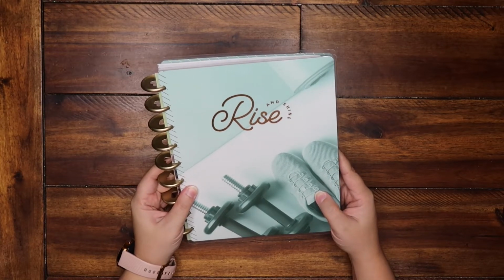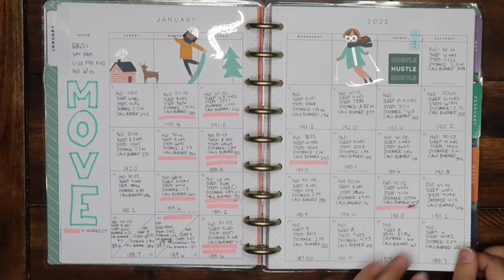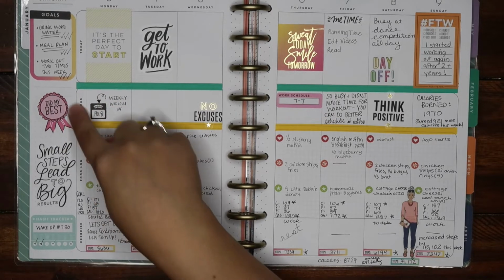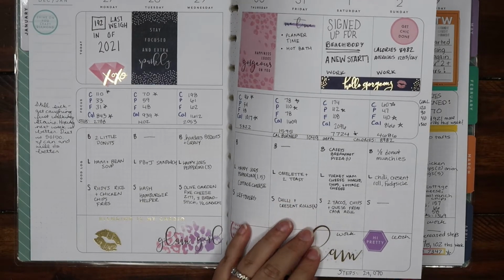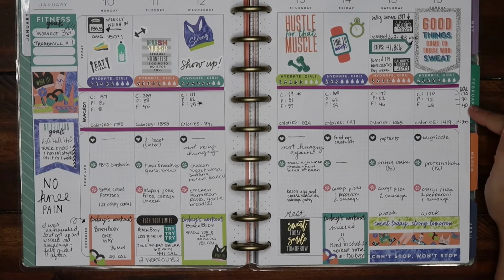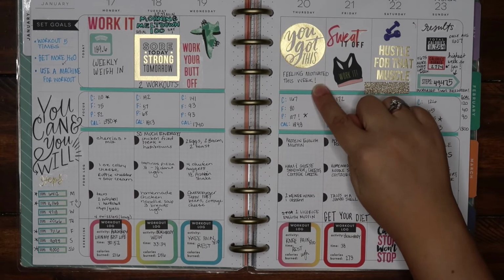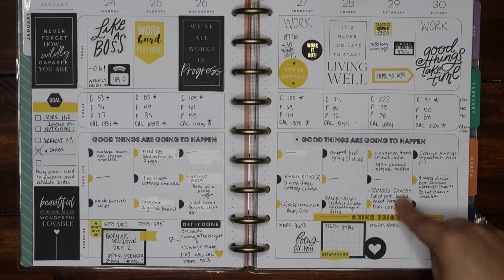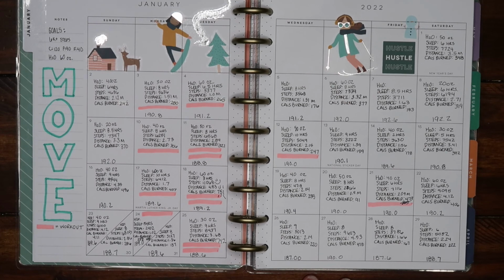FITNESS PLANNER FLIP THROUGH | FITNESS HAPPY PLANNER | AFTER THE PEN FITNESS FLIP THROUGH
Today I am being raw and real with you and doing a flip through of my completed January 2022 fitness happy planner.  I have enjoyed keeping this planner and I feel like it is just want I need to hold myself accountable.